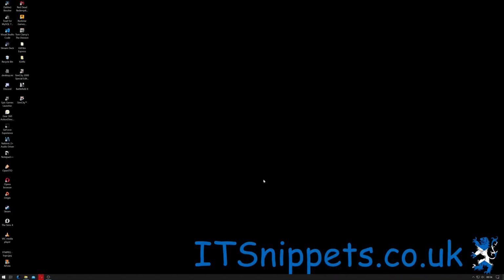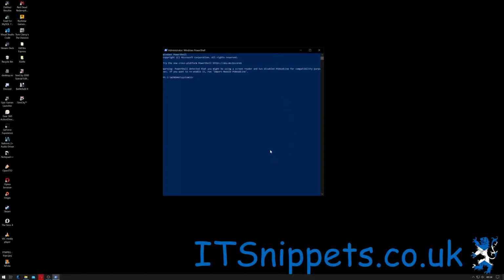Setting A Static IP On a RASPBERRY Pi (@youtube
In this tutorial I In this tutorial I show you how to setup a static ip on a Raspberry Pi.

Gab you how to change your DNS Settings on a Raspberry Pi.